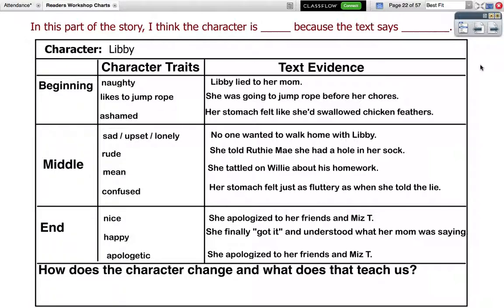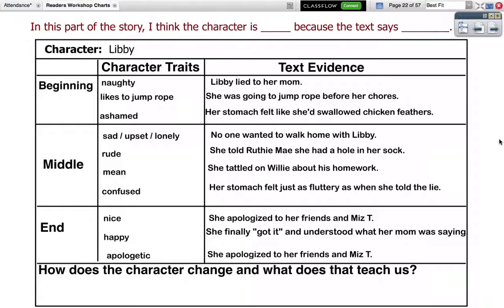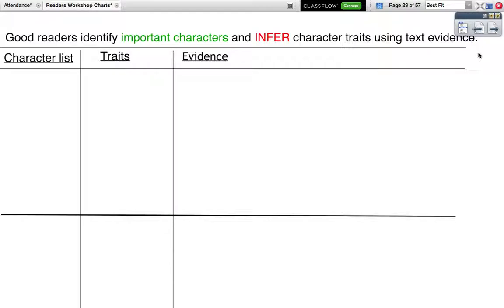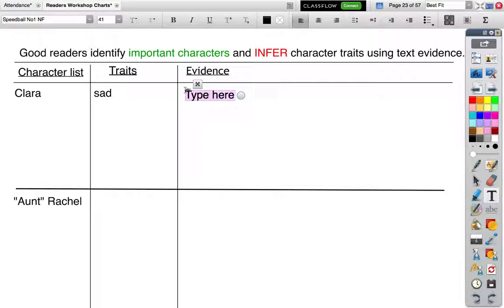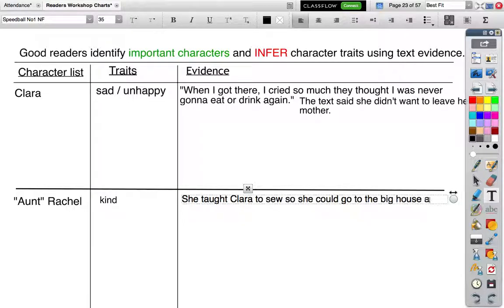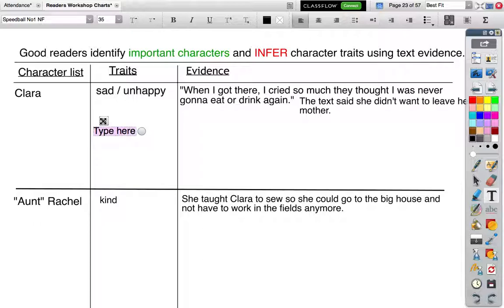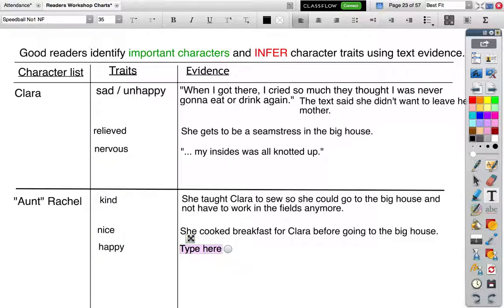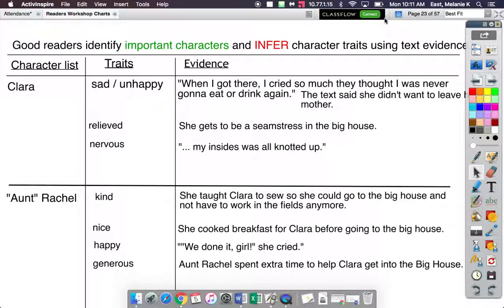Story Elements Character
Monday's lesson on character traits.